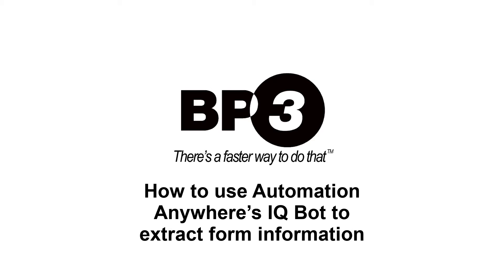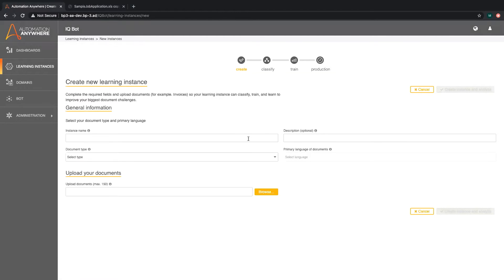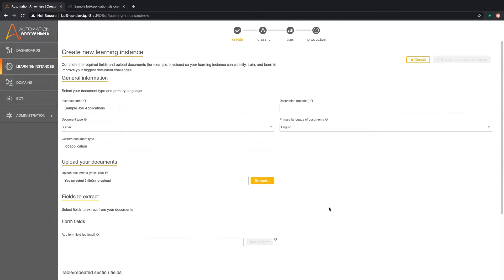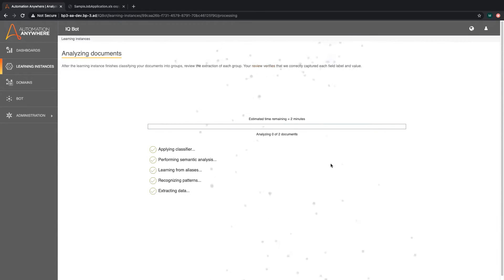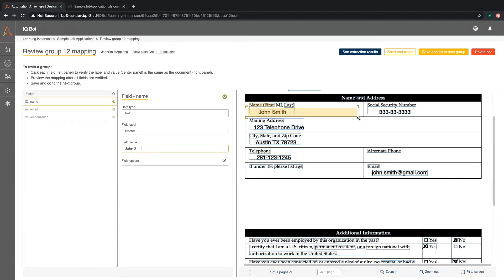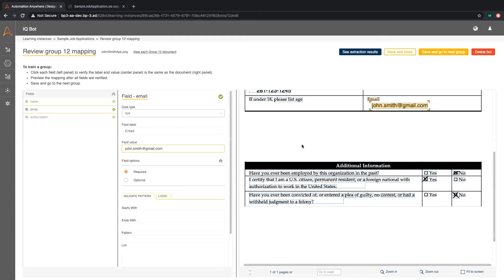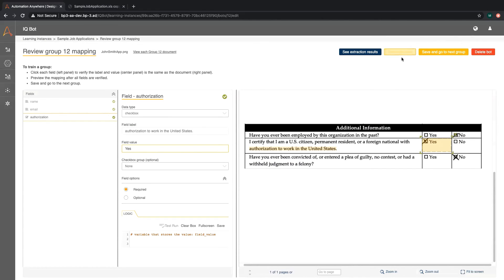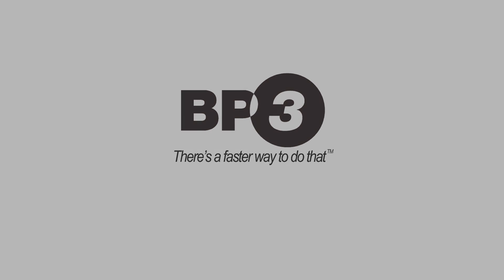Automation Anywhere IQ Bot | How to Extract Form Information | Demonstration and Tips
00:00 Introduction
Today we will be demonstrating how to use Automation Anywhere IQ Bot to extract information from a form. This is a sample job application, and we will be grabbing the applicant’s name, email, and authorization status.
00:17 Creating an IQ Bot Learning Instance
Let’s head to IQ Bot and create a new learning instance.
Here, we will input the name of our instance. This is the overall name of the group of documents you will upload. Now, we will select a document type. Automation Anywhere has predefined document types to choose from, but we will select Other. We can then give this custom document type any name.
00:44 Uploading Documents
Now, we will upload our documents to “train” IQ Bot. Here we are selecting two sample applications, but you can upload up to 150 documents.
00:56 Adding Fields Tips
After uploading, we will now add the name of the fields we want to extract from the form. In this case, we are grabbing the name, email, and authorization status. Keep in mind that this page is the only time you will be able to remove or rename form fields. There is also a section for you to add tables or repeated section fields.
01:09 Adding Tables or Repeated Section Fields
For the advanced settings, you can select which OCR engine you would like to use to process your documents. You can select the checkbox here if your PDF documents don’t include any images.
You can also select the checkbox auto-detection feature here.
However, this will increase your processing time.
02:51 Creating an IQ Bot instance
Now we can see the two documents we uploaded and map the fields. We will first adjust the field label to read-only “Name”. Now, we will click inside “Field Value”. Here, we select the name “John Smith”. You can also drag the selection box to encompass more space just in case the text is longer than expected. Here are the field options. This field can either be required or optional. You can also validate the value using regex patterns, or adjust the value using logic that you input in the box here.
02:01 Authorization Status
Let’s move on to the authorization status, which is a different data type than name or email. You can select from the following types. We will select the checkbox.  Now we will select the checkbox area. Notice how IQ Bot filled in the field value as “Yes”.  If this “yes” checkbox was unchecked on our form, the field value would be “No”.
02:25 Results
Let’s see our extraction results! On the left, you can see the information that IQ Bot has extracted for our job applications. We can move through each document we uploaded and verify the different fields.